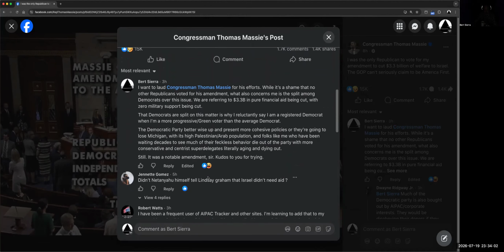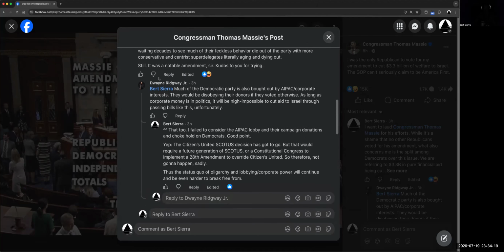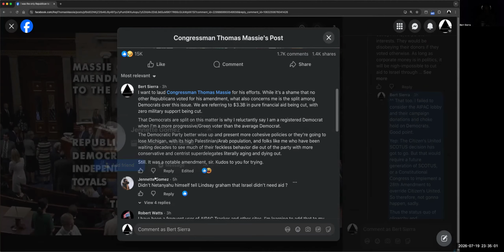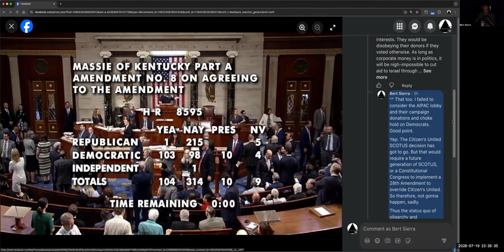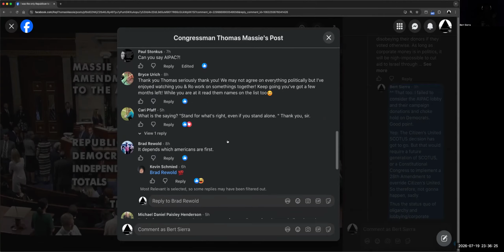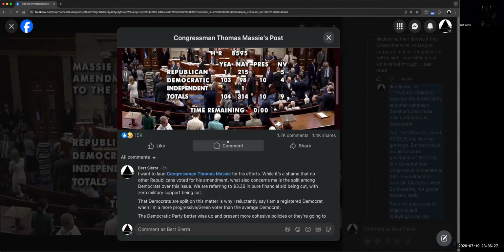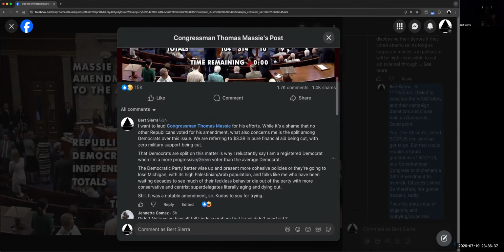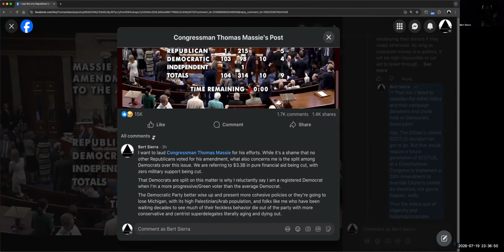A MIRV of a Facebook Bug Report — Multiple GUI-related bugs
I refer to this as a MIRV bug report in that while trying to document a single rather obscure bug in how nested Facebook comments are displayed in Chrome/Chromium web browsers, I discovered and reported at least two more major GUI-related bugs.

It is important to realize that Facebook this year and last has terminated thousands of QA engineers under the assumption that AI QA control and code development would be enough to squash bugs on Facebook to roughly the same degree that human engineers would be able to tackle them.

Suffice to say that the QA sucked when humans were reading and responding to bug reports, especially hard as this particular bug report could only be submitted in a very high resolution video as required to uncover the nature of the problem I wanted to report.

With Facebook now operating, in a sense, as a public beta of an AI-maintained Facebook, we see that AI-assisted QA is not keeping up. When I take the time to hand-type a bug report out, it is rarely fixed, and is a time intensive way to report bugs. But at least I will focus on one problem at a time.

When I start rolling video to document a problem, generally speaking I will spot at least 2-3 additional problems in the same video and add it to the problem report. And once again, these problems are almost never addressed.

Much of this could be solved if Facebook and other social media companies radically changed their code development policies so that code could be VERIFIED against a mathematically defined specification of what a working Facebook interface would look like and behave like. Having clickable items presented under a scroll bar and thus made unclickable would obviously violate that spec, and would never be generated or pass verification under such a tight spec requirement.

Similarly, following a permalink and not having the linked item displayed would also violate a spec.

And finally, selecting “All Comments” and then being told that some items are invisible because “Most Relevant” is the active display mode, the final of four bugs I report in this video, would also not be allowed in such a spec.

All of this commentary about verifiable source code, or AI-generated source code which must pass a tight LEAN 4-style mathematically verified proof is somewhat self-serving as that is precisely the type of software I have been working on for years. And likely years away still until I start patenting some of my ideas, protecting my rights while also publishing my ideas in advance of any software release.

I hope to be around to see an age where such simplified software verification tools hit the market AND to be alive to see serious regulatory efforts on Social Media companies and Big Data companies, as has occurred to some initial extent in the European Union, but not to any degree here in the United States.

Shame on Facebook for firing the QA engineers that are urgently needed to fix the mess of bugs and non-working tools that is Facebook.

Don’t even get me started on how credit card payments on ad boosts of my posts broke some time ago, which I’ve reported to Facebook and — guess what — was never fixed. That is actually a good thing for me, to force me to grow my Page and Groups engagement in an organic, totally cash-neutral manner. Since roughly 2018, I stopped putting ad money into Facebook to the tune of about $100 per month paid out of Social Security entitlements, because of horrid ad policies that their bots did not follow. I’ve had NO WORRIES not putting a dime of investment into Facebook, and am happy to see their credit card payment system broken in my case. Best bug ever to have hit me.

“Blind Man” Bert Sierra
Preskit, Arizona
Monday, Jul 20, 2026 @ 8:26 PM AZ/MST.